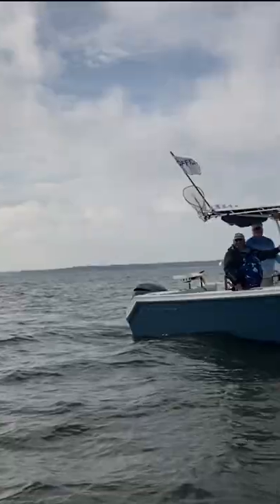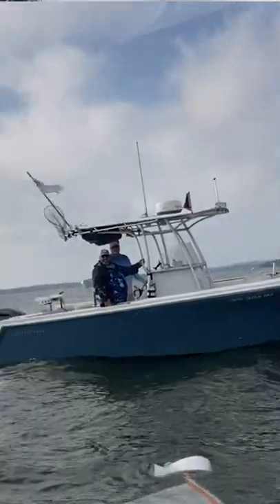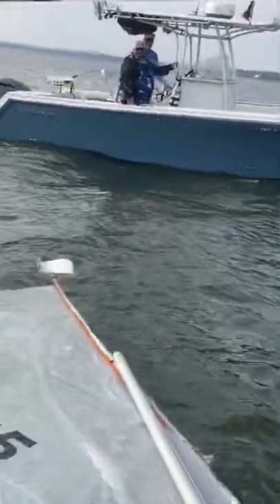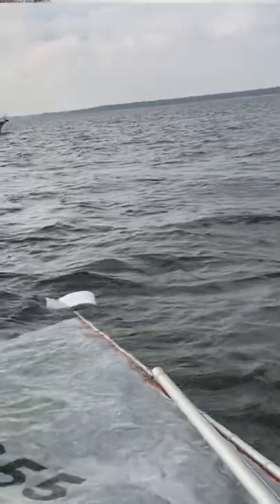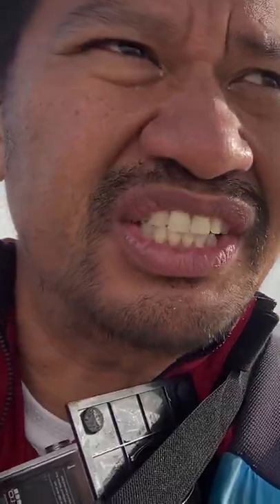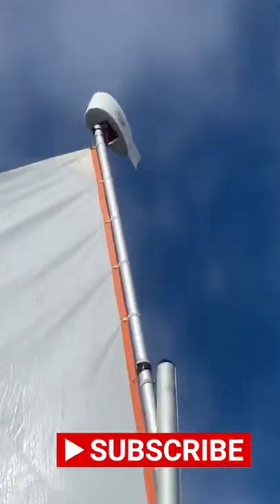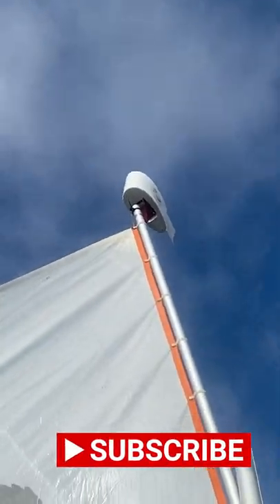Sunfish Sailing | How not to FLIP!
Sunfish Sailing involves flipping and capsizing your boat every now and then.  Sunfish Sailor, Lee Montes, shows how to Rig a Dinghy Bob to help prevent turning turtle.

dinghy bob from aero south technologies: aerosouth.net